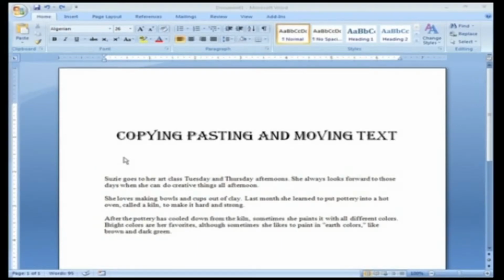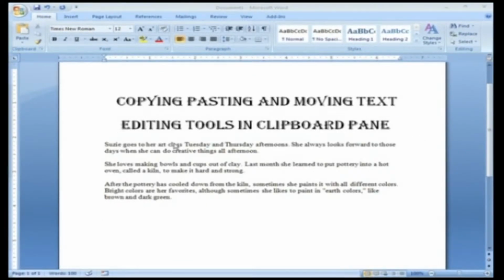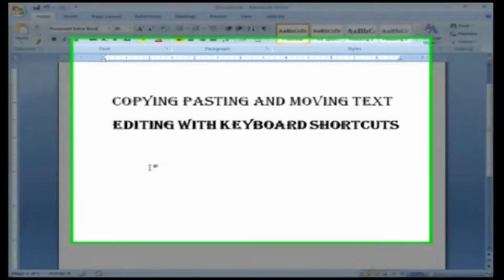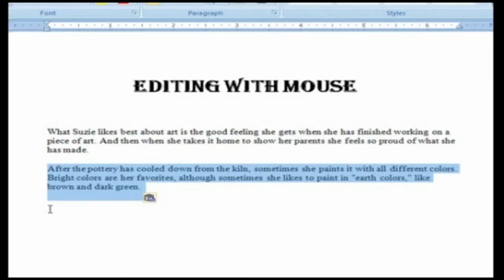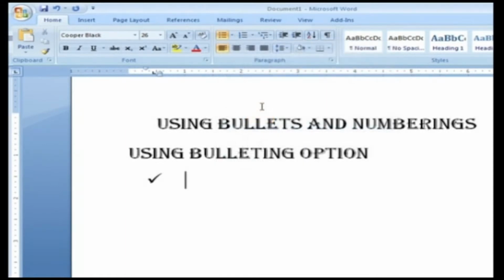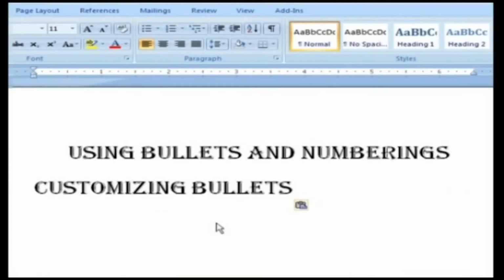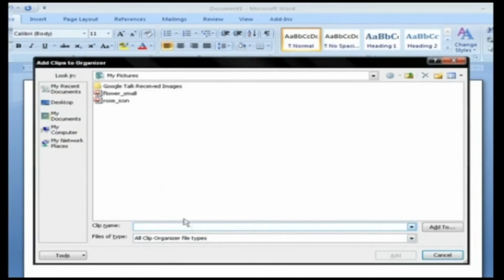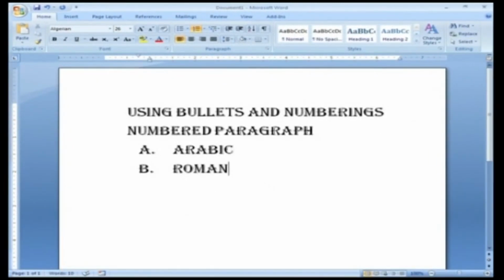Copying Pasting and Moving Text || Using Bullets & Numbering || Computer Basic for Beginners